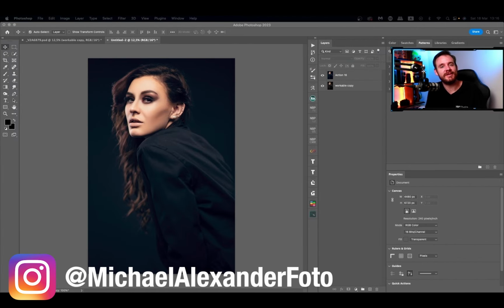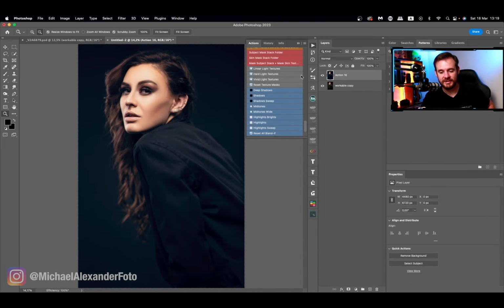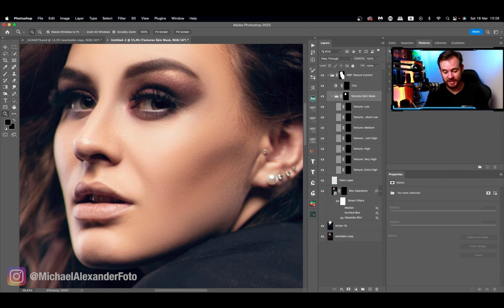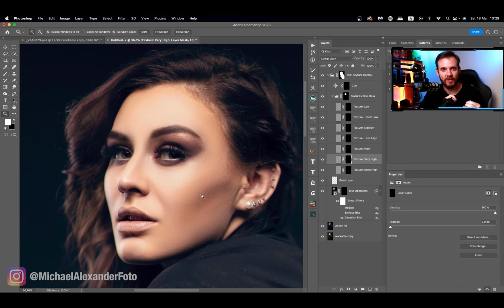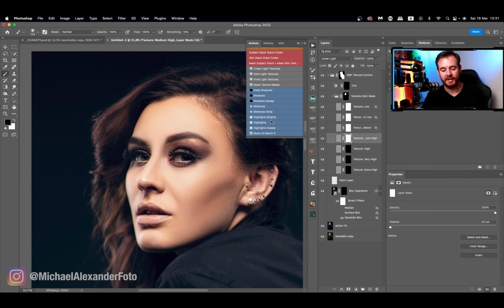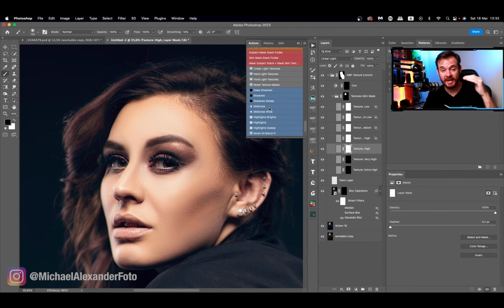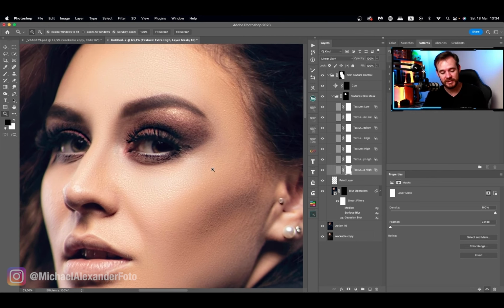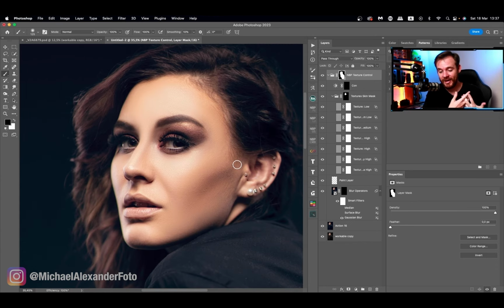Smart Skin Texture Recovery w/ Actions 16 | Michael Alexander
NBP Actions 16: Texture Control Pro is so much more than just frequency separation, so much more than just sharpening – it's also an immeasurably powerful tool for recovering texture that is either very light or has been overly smoothed out due to heavier retouching or processing (such as skin work). Today, Michael Alexander walks you through his process of using NBP Actions 16 to recover texture on the skin of a portrait, but in the most detailed and "smart" way possible: Using the actual skin texture from the shot, just enhanced and amplified across multiple frequencies so he can pick and choose what texture he wants, and where. Watch to see how.

Longstanding NBP customers might liken Actions 16 to our (now discontinued) legacy plugin, Ultrasharp, and that would be an accurate comparison.  However, Actions 16 is far more flexible and dynamic, allowing for total control of different frequencies' contrast (sharpness), among other things.